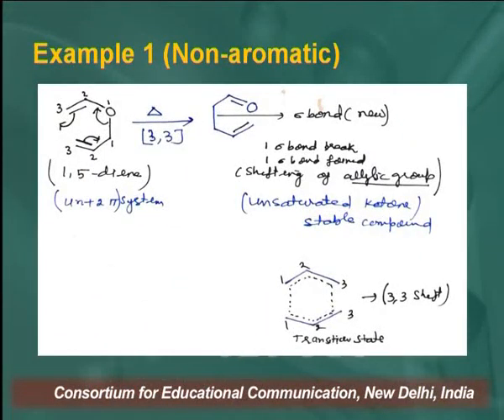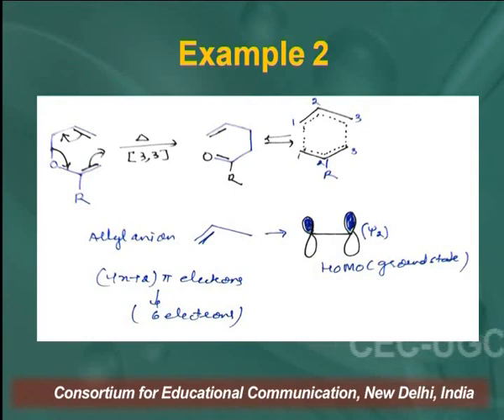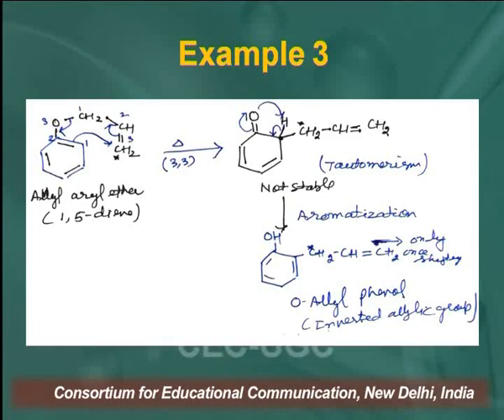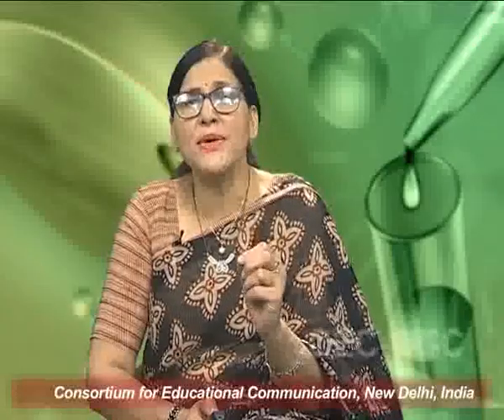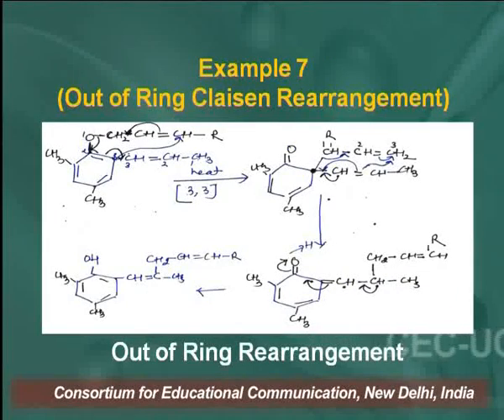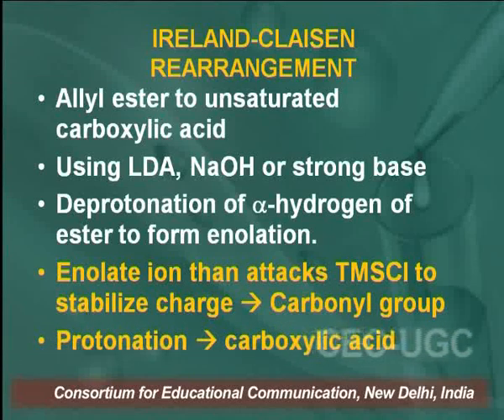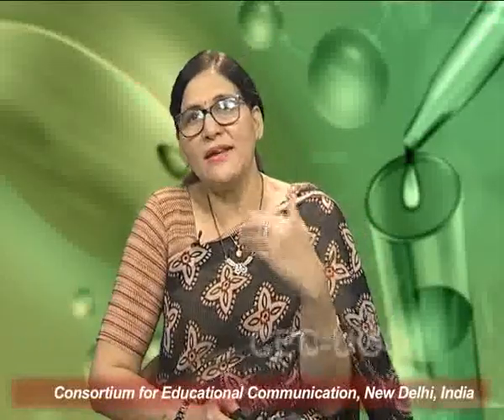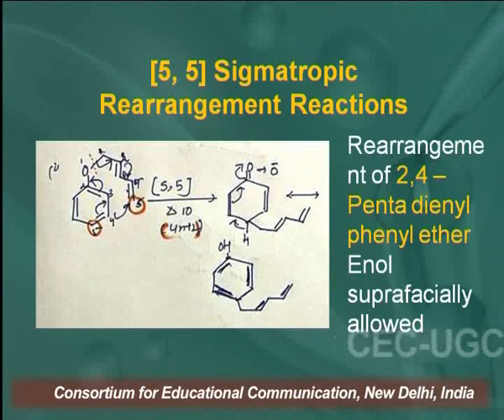Claisen Rearrangement Reaction (Sigmatropic Reaction-I)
This Lecture talks about Claisen Rearrangement Reaction (Sigmatropic Reaction-I).